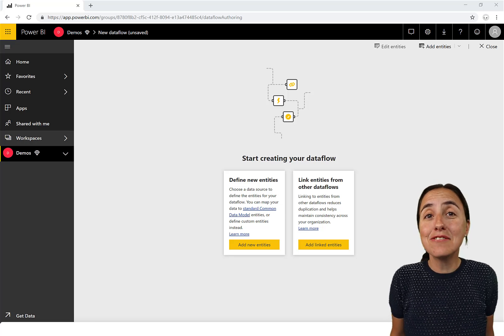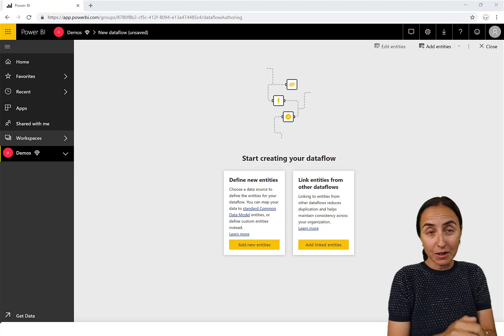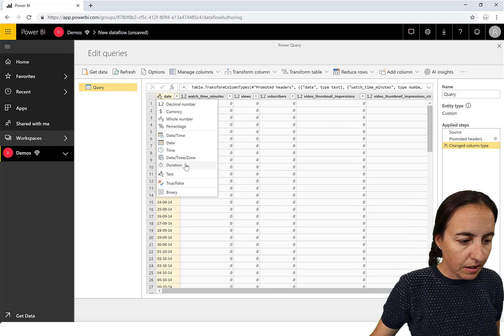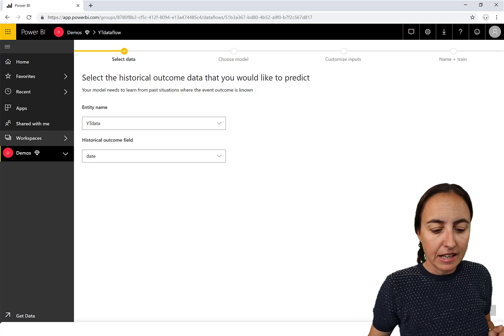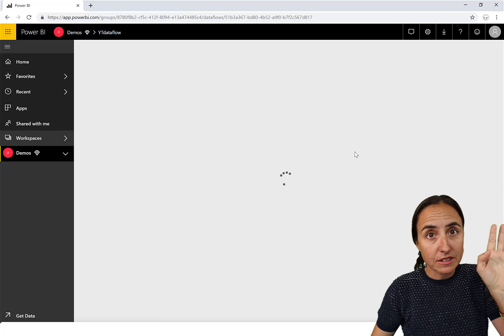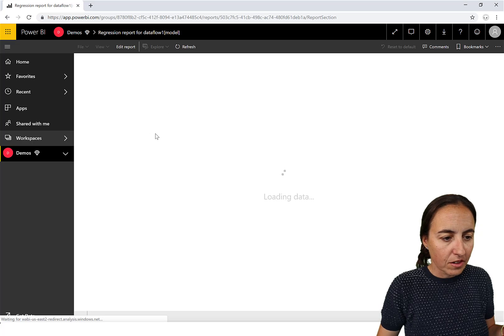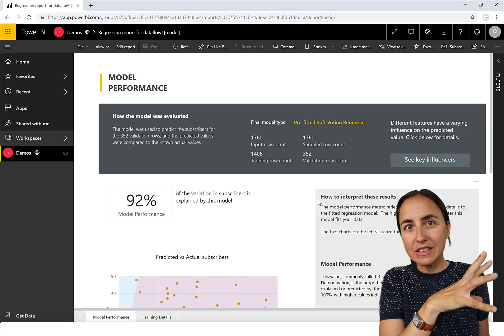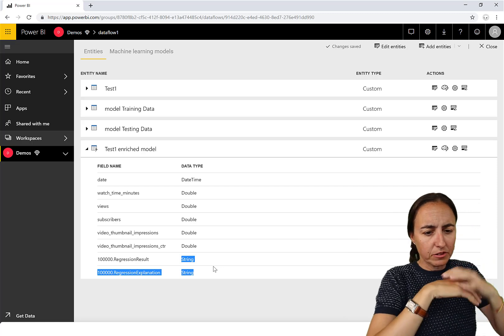My failed attempt to run AutoML in Power bi